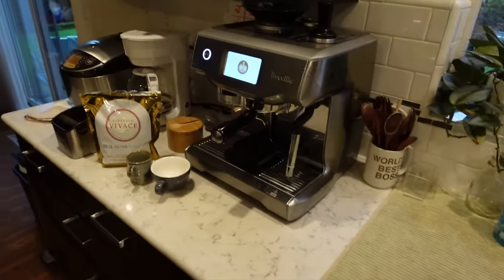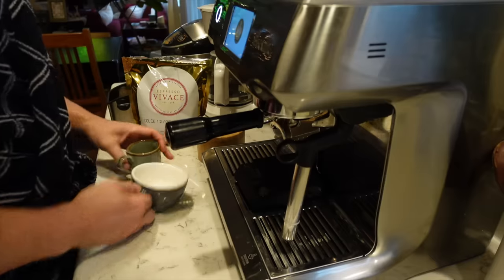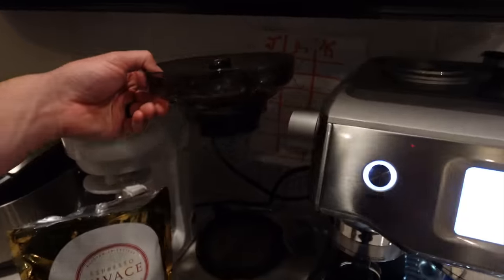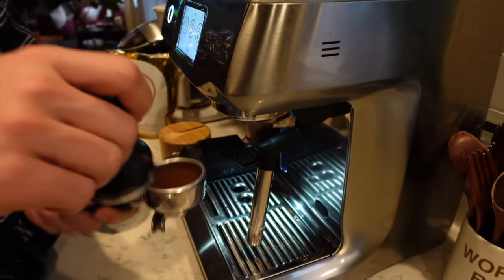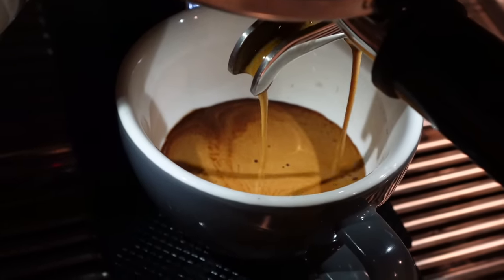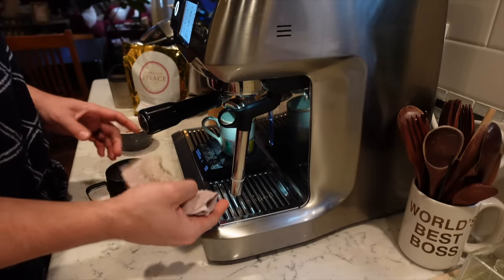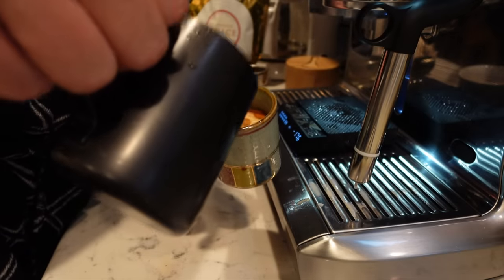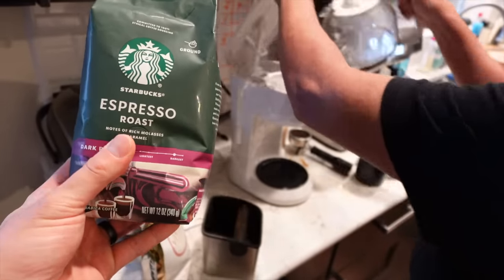Making Judy’s Favorite Latte- Breville Oracle Touch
Nano Coffee Scale

Breville Oracle Touch Espresso Machine

Smaller Milk Steaming pitcher